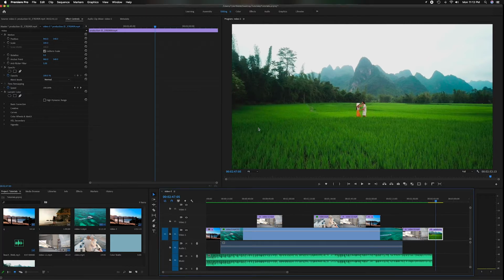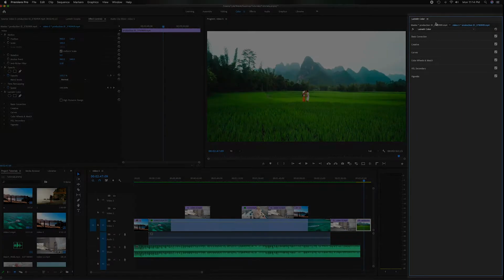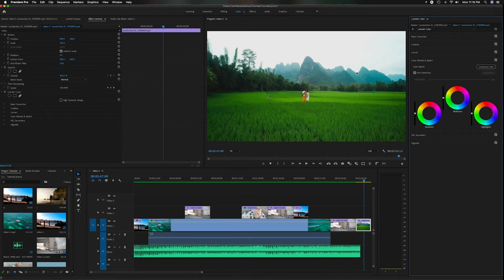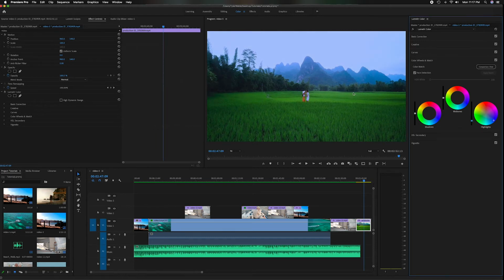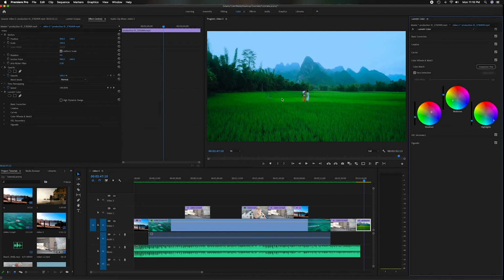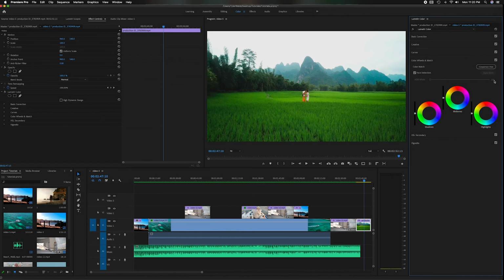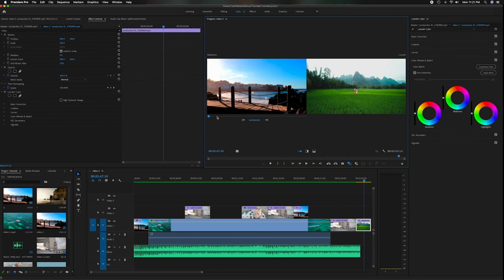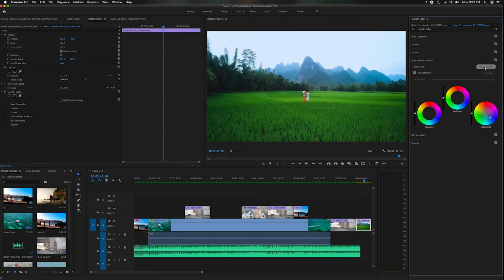LUMETRI COLOR WHEELS & Color Matching In Adobe Premier Pro CC 2020